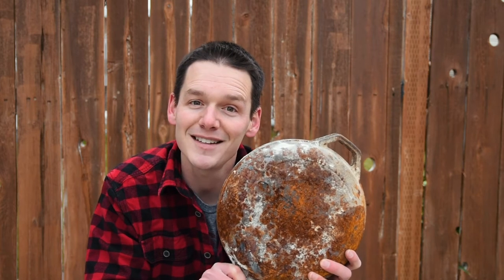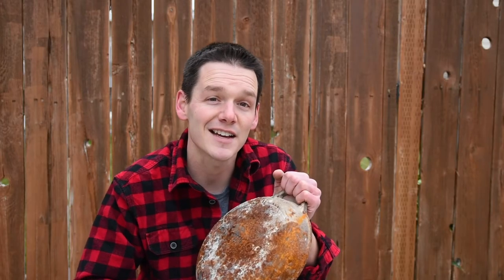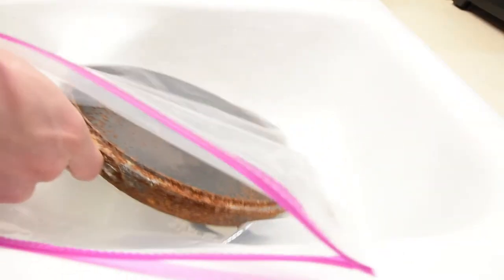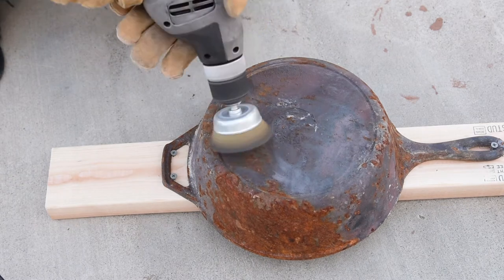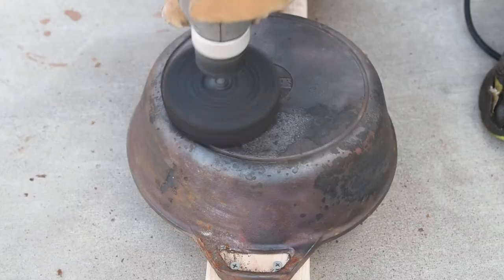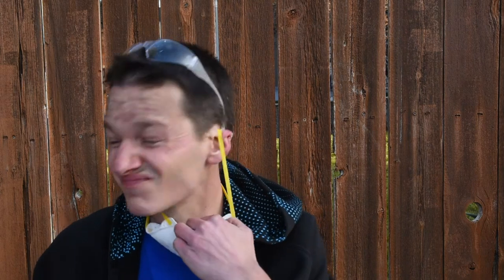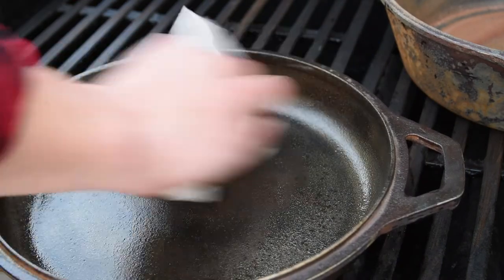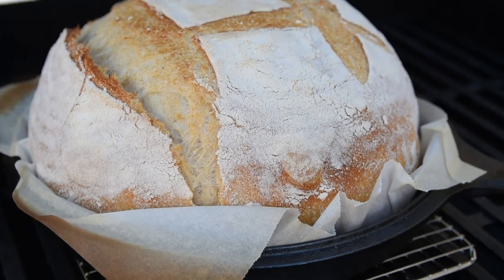How to Restore Rusty Cast Iron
You don't have to throw away cast iron if it gets rusted.  With a little bit of elbow grease and a good seasoning you can get your cast iron pans back to usable condition.

This set of pans was only 4 months old, but was damaged in the wildfire known as the Camp Fire in Paradise California.  Both of my grandparents and my great uncle lost their homes in the fire. I knew I couldn't bring everything back, but I could fix their cast iron pans.  The result is no less than amazing.

Items used in the video:
Paint Strip Disk
Wire Brush
Lodge Pan

You can also find these items at your local hardware store.